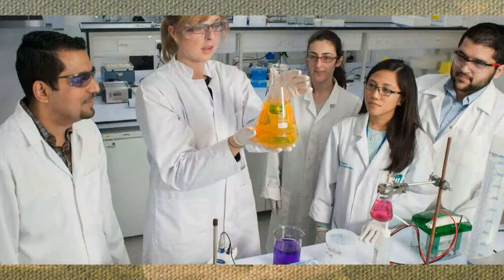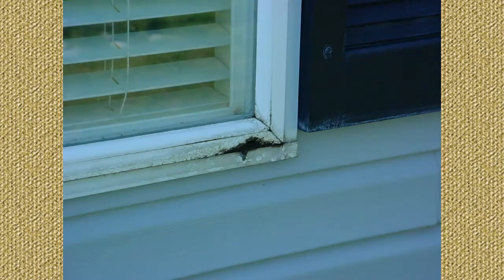Mold 1 - introduction